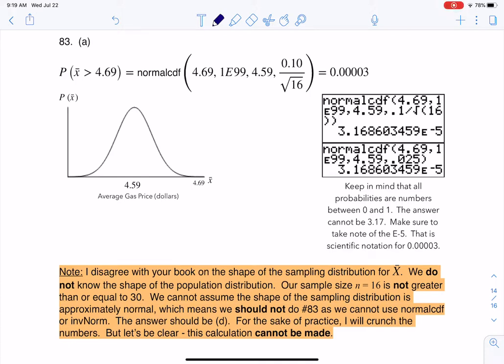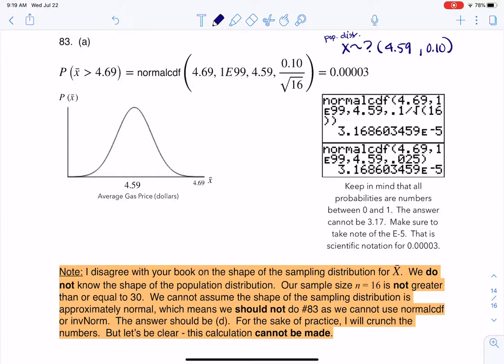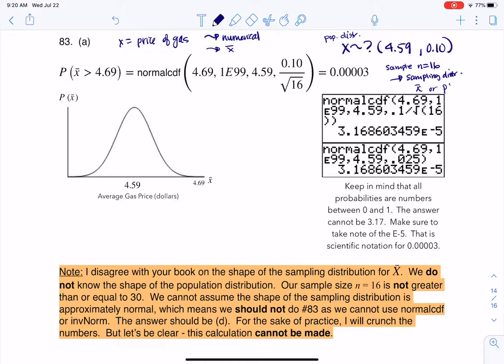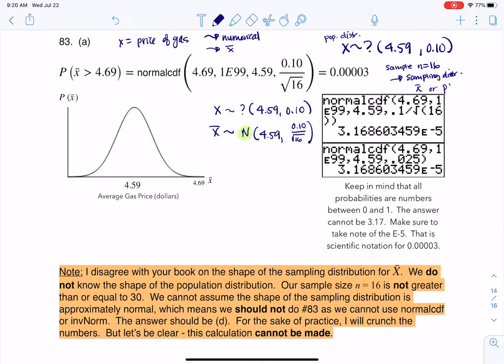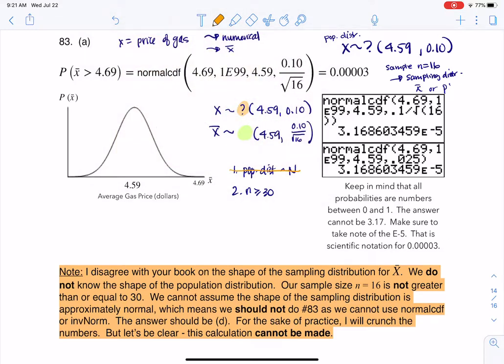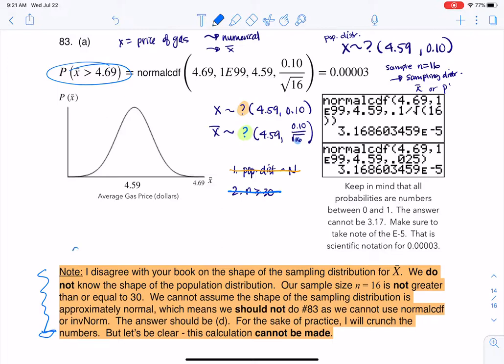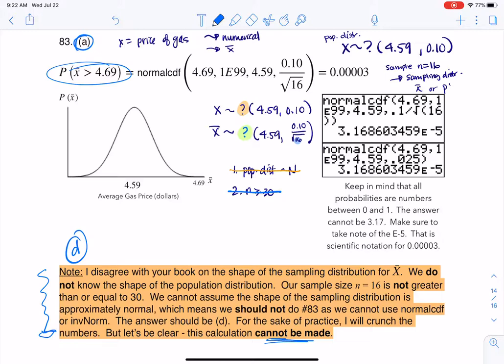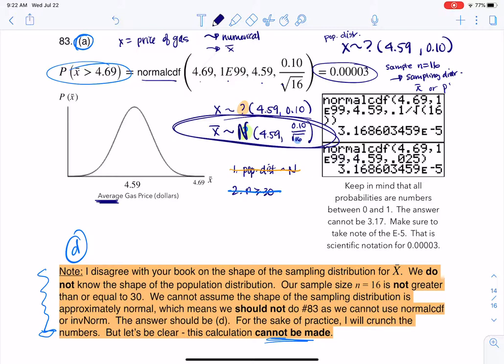Math 43 Chapter 7 #83